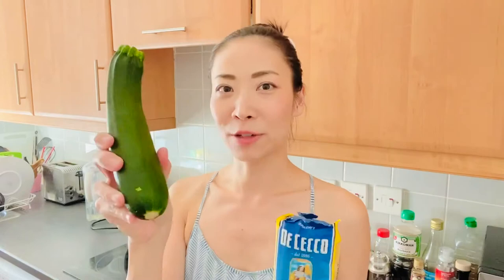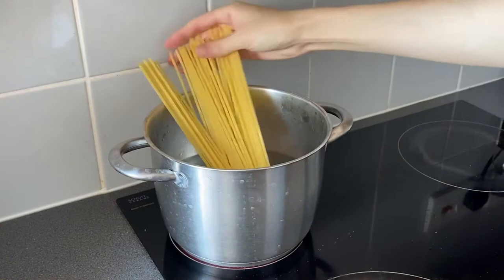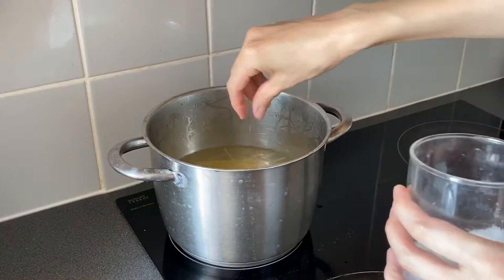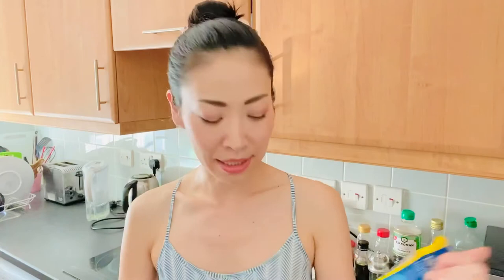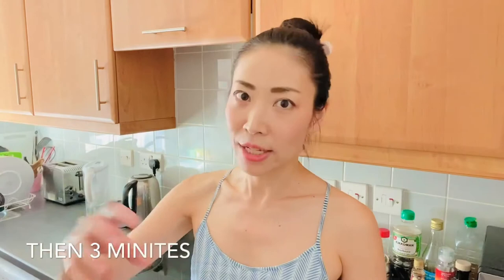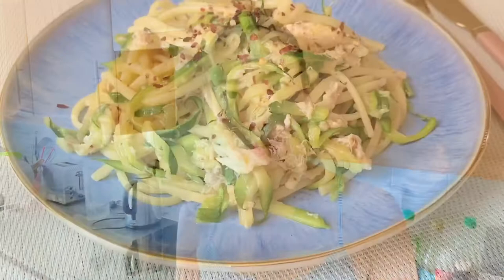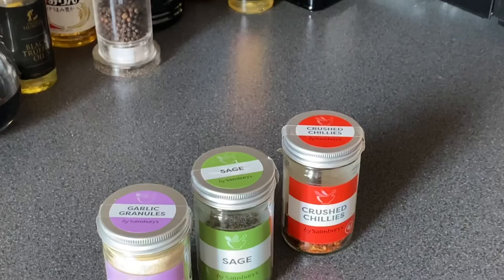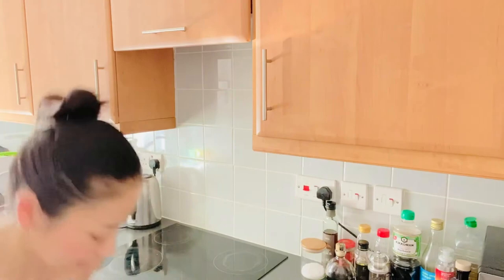Courgette and Crab Pasta - Healthy and quick lunch!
On a very hot day in England, I decided to cook crab pasta with courgette. The flavours of garlic and chillies combined with soy sauce give you an oriental afternoon delight! Cornish crab is one of my favourite summer delicacies, don't miss this gorgeous recipe!